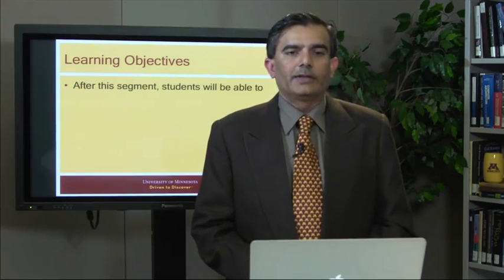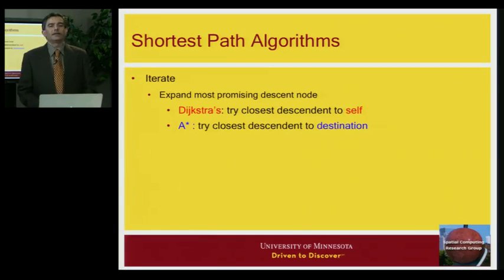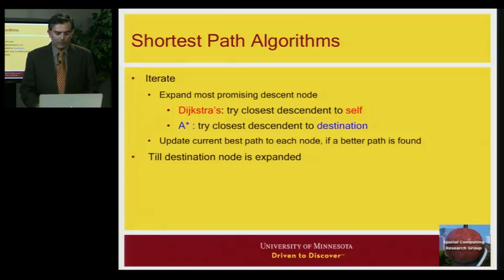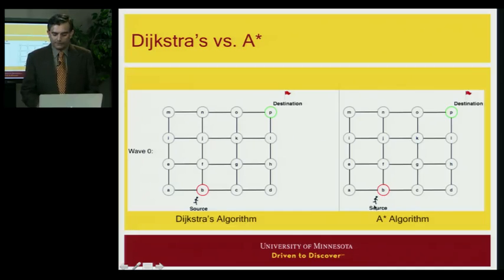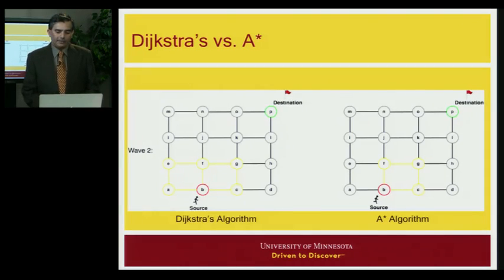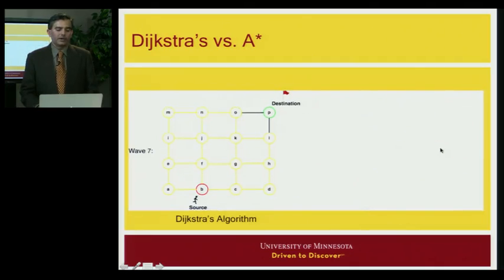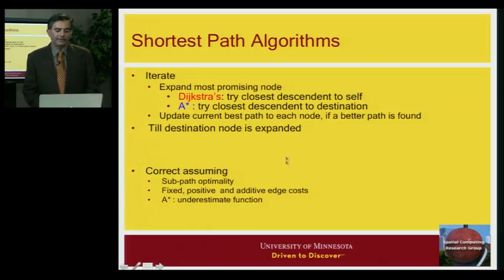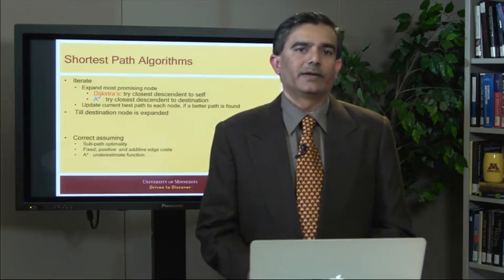9 Algorithms for shortest path 7 20 (2014 Coursera)